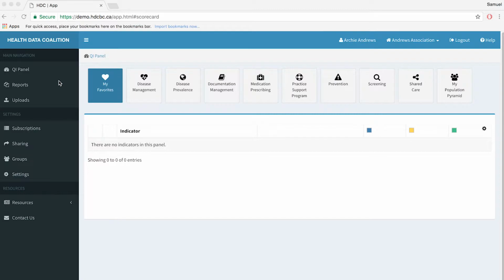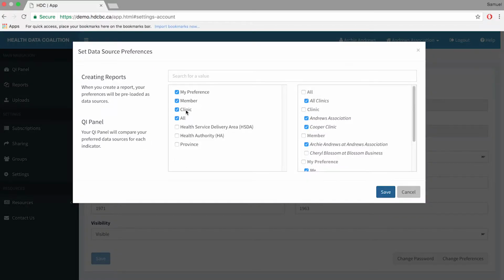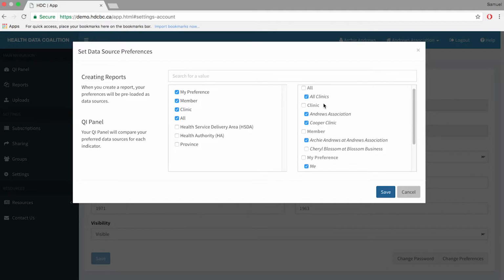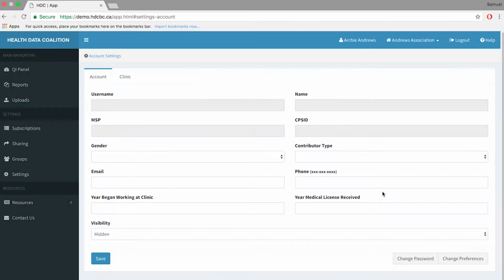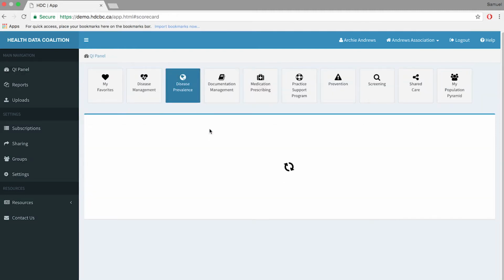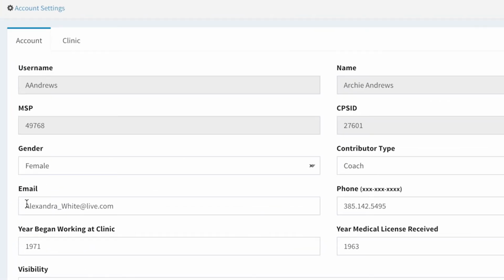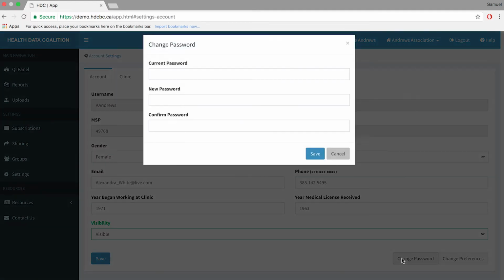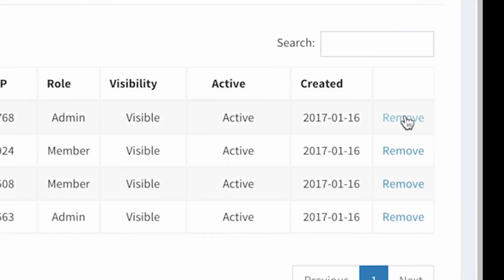HDC Video Tutorial Series 006